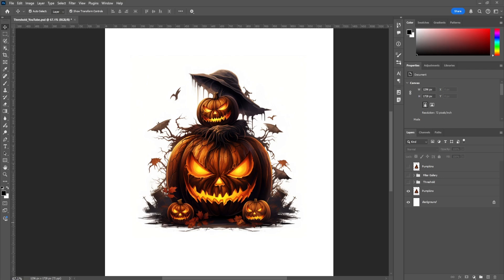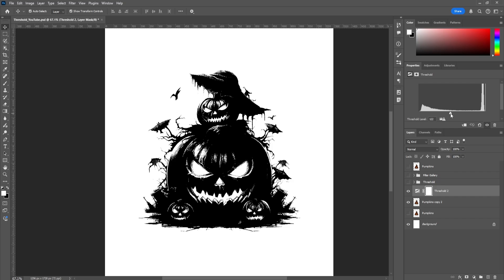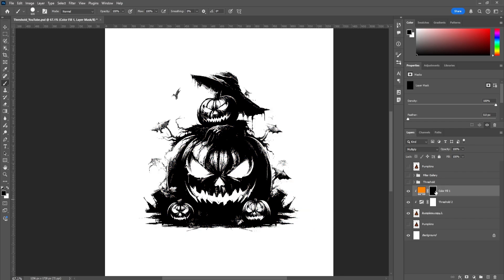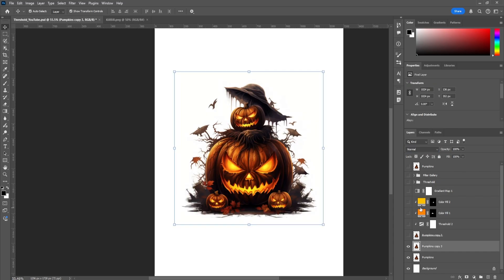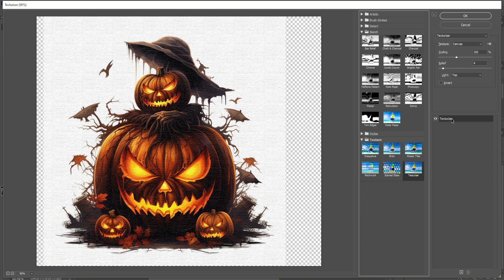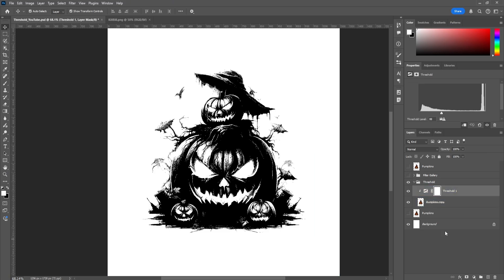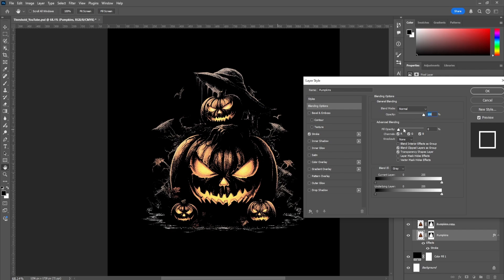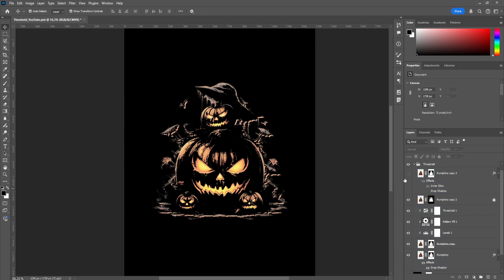The THRESHOLD Effect Trick That's Revolutionizing Photoshop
Hey everyone, welcome to yet another video! In this video we'll be going over my top used effects when it comes to Poster Designs in Photoshop. I teach you the route to take to get a threshold effect as well as adding color and patterns.

Timestamps:
00:00 Introduction
00:16 How to Threshold
00:48 How to add more Detail
01:40 How to color the threshold
03:30 Using Filter Gallery
05:38 How to add Patterns to Thresholds
06:30 Adding Depth to the design
8:17 Outro